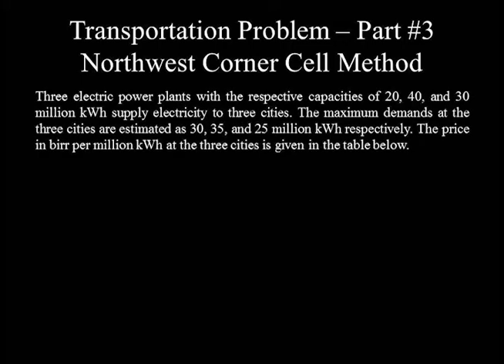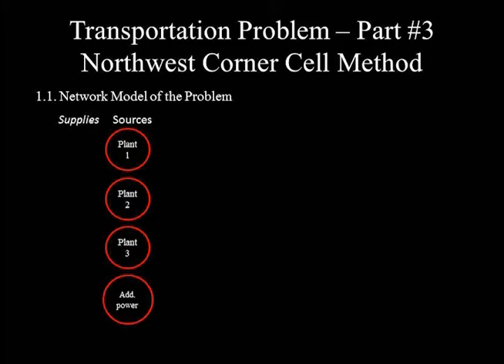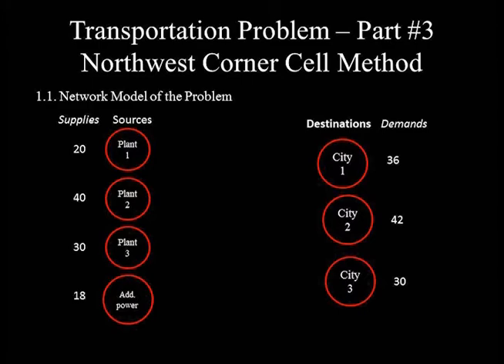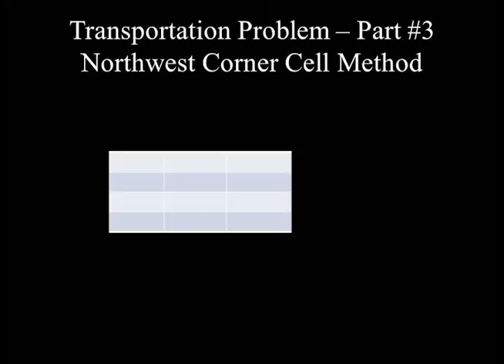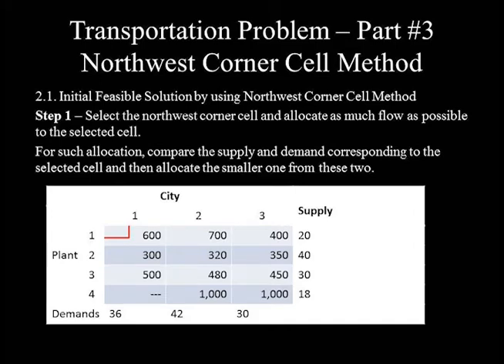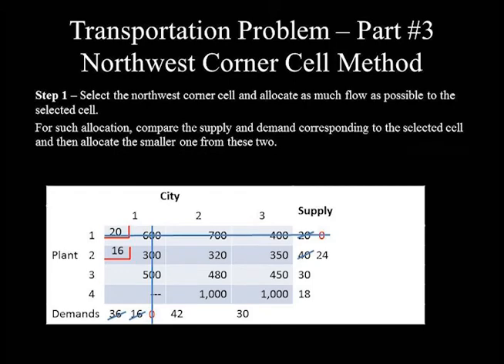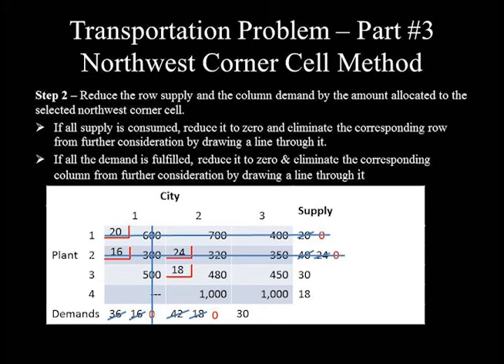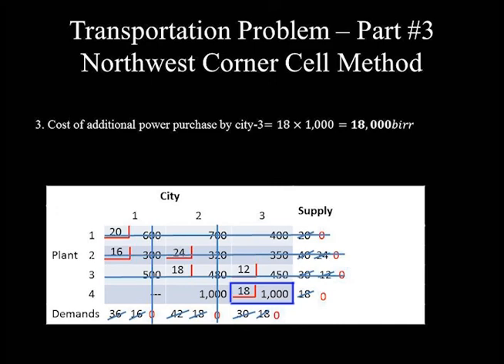Transportation Problem – Part #3 Northwest Corner Cell Method